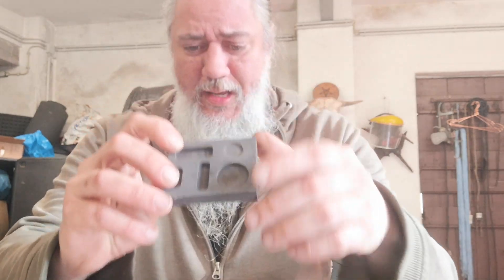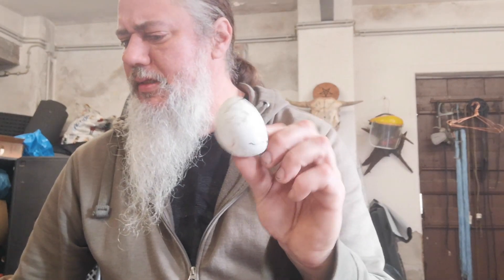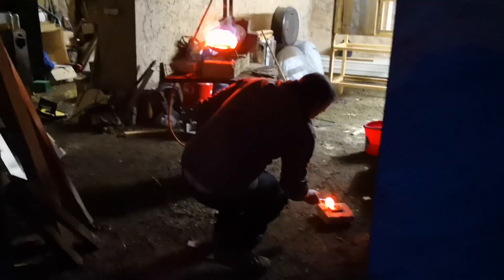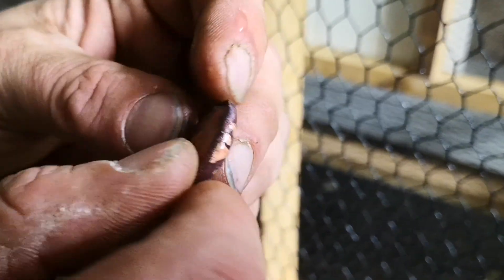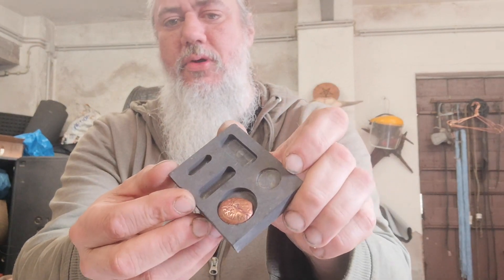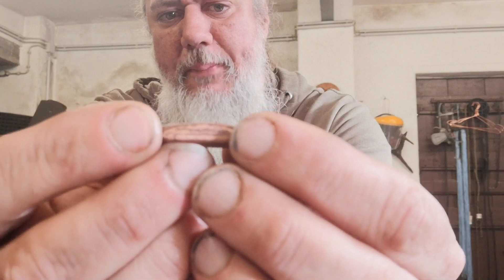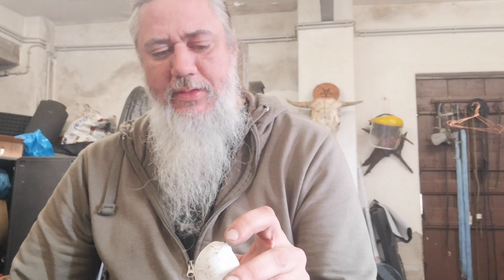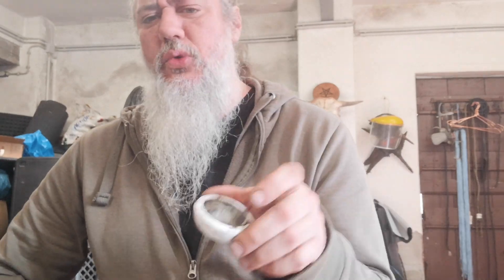Cheap Amazon Crucible in a gas forge to melt and pour copper??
I bought this cheap little graphite and quartz crucible set from Amazon to see if it would work in my  2 burner "Devil's Forge" propane forge. I was skeptical as to whether or not it would work, or such a cheap little crucible would hold up to do the job. I tested it with some scrap copper and show the results. I will move on to brass and other alloys in my next videos on melting and casting.